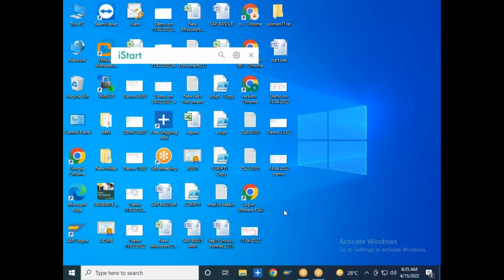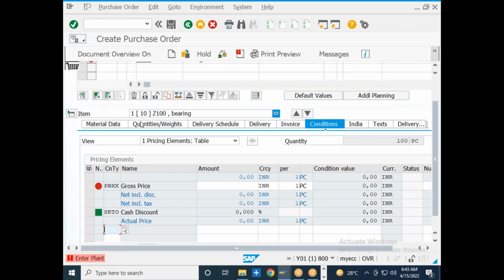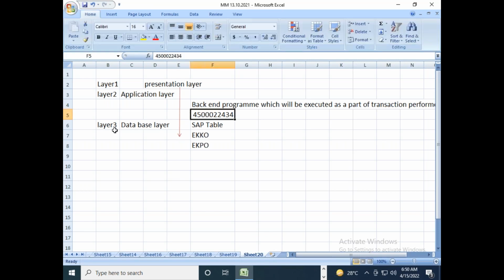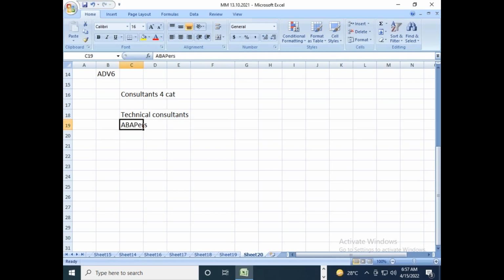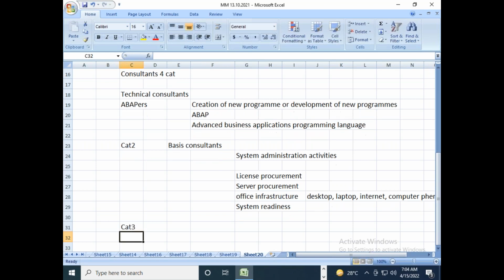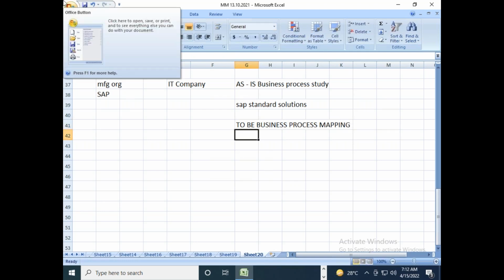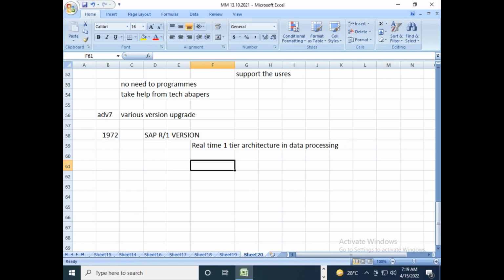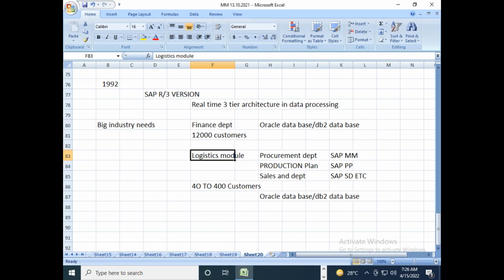SAP online Course